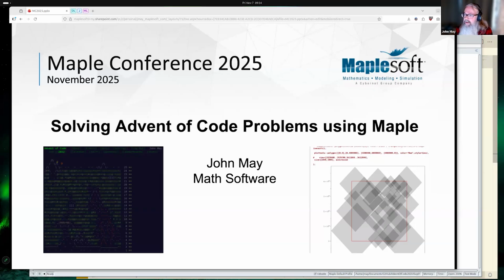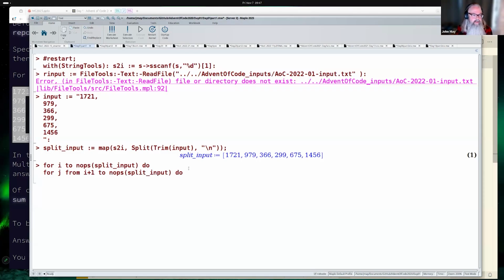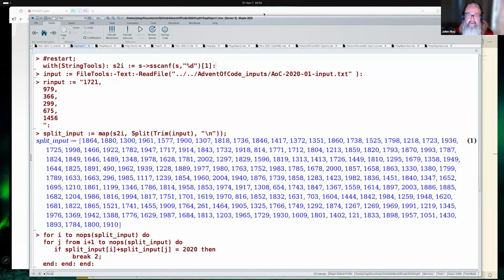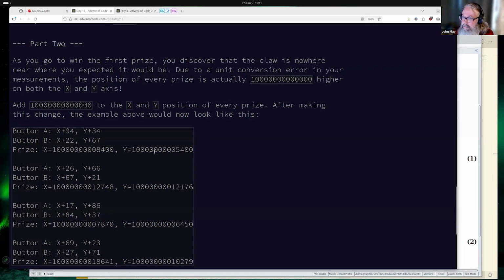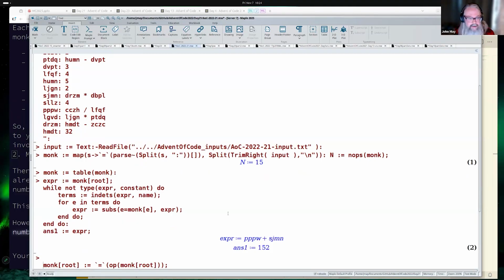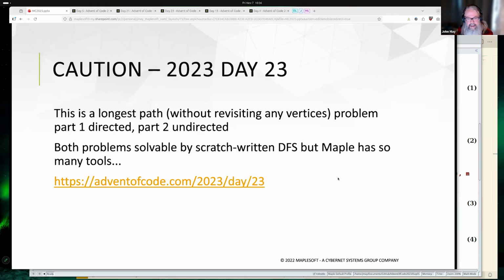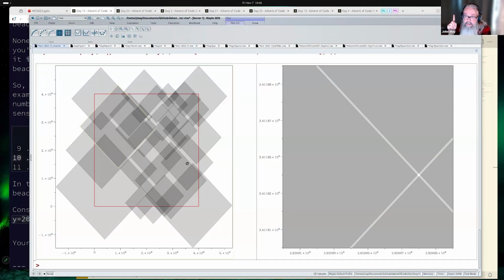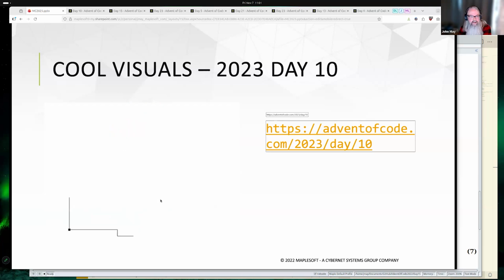Solving Advent of Code Challenges in Maple | Workshop at Maple Conference 2025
In this workshop Maplesoft's Software Architect John May will show off some interesting corners of Maple while solving Advent of Code challenges.